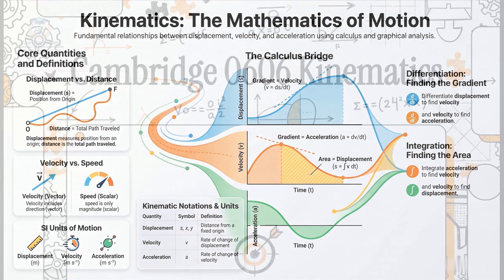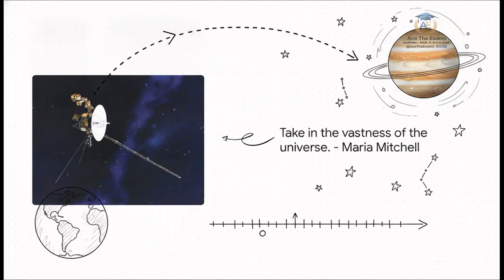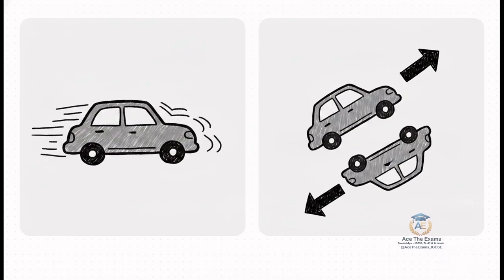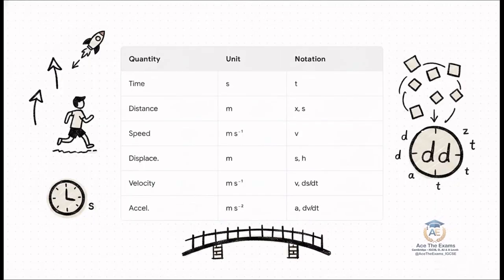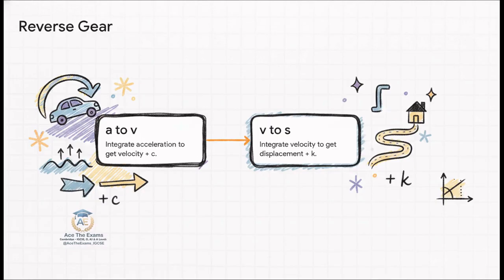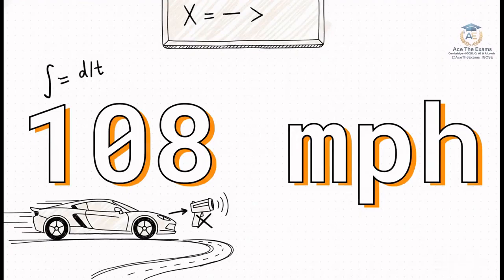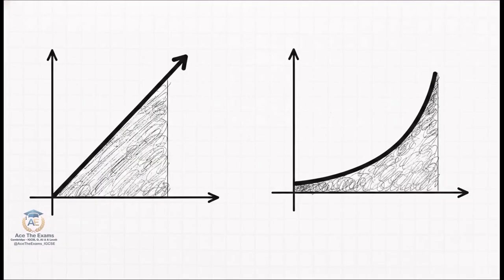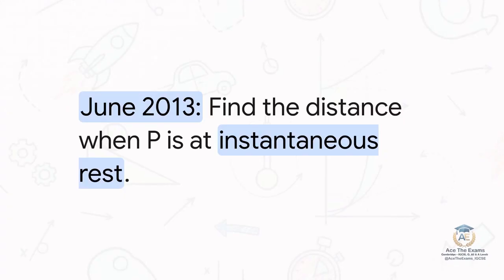Kinematics - IGCSE and O Level Additional Mathematics 0606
Welcome to Ace The Exams! This lesson covers Kinematics - IGCSE and O Level Additional Mathematics 0606.

Level: IGCSE